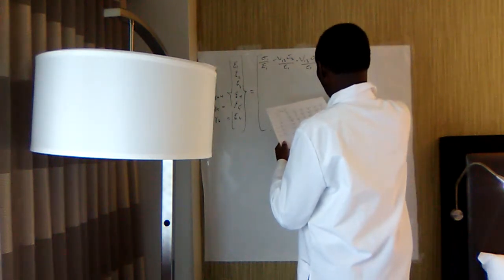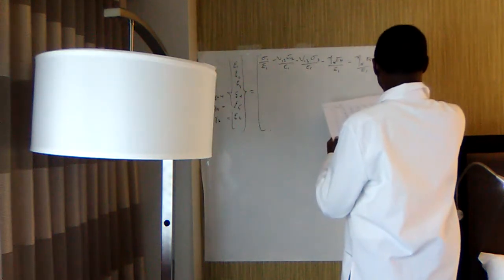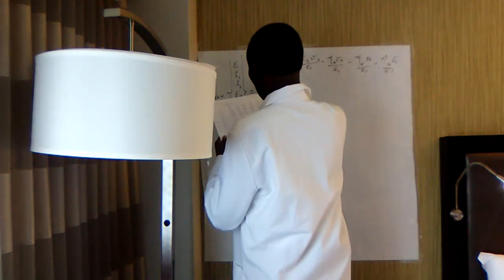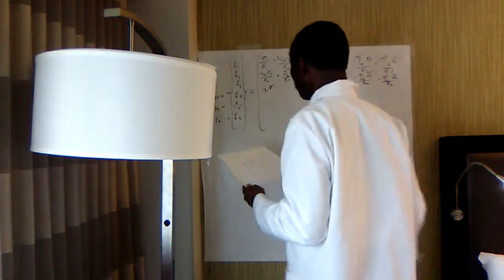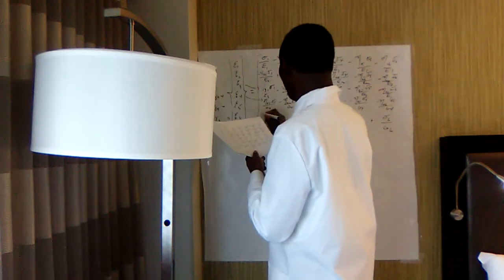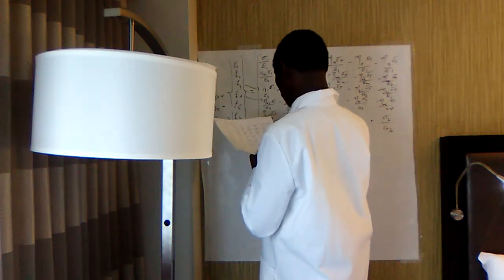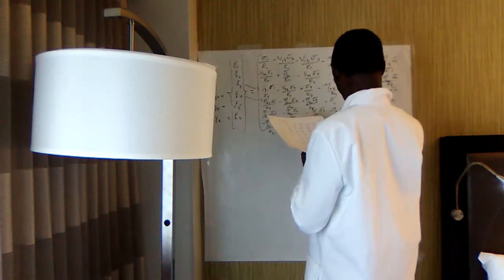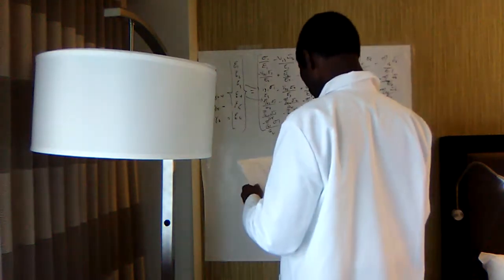CME. EE, PDM: Applications 5x12 matrix via it's magnetization properties, LA, CA, Crowne Plaza, D Gi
The general matrix  6x6 of elasticity constants special cases was derived  for the isotopic and orthotropic case. The matrix was spotted and investigated via the magnetization properties or attractive power of the amazing 5x12 matrix and PDM process.  The tutorial moments was done at the Crowne Plaza,  on west century Blvd,  Los Angeles,  California #519 . Dolphy Gilpin, instructor and President of the PDM and amazing 5x12 matrix process.